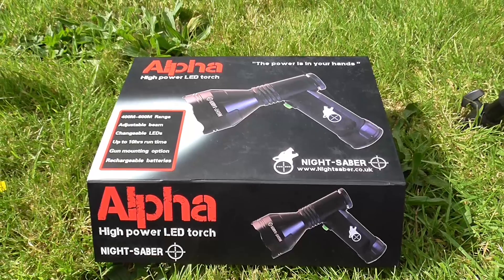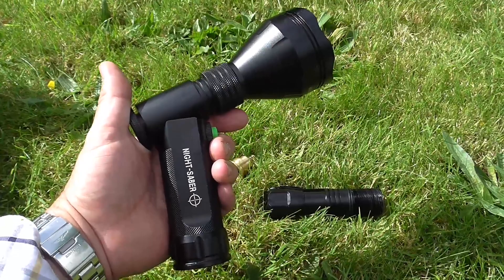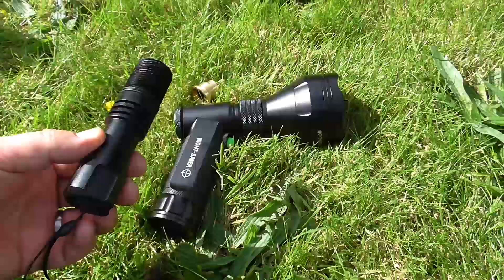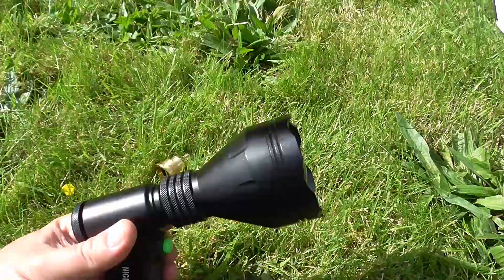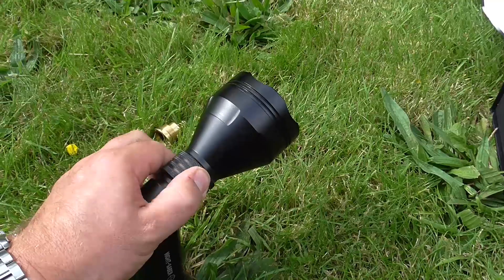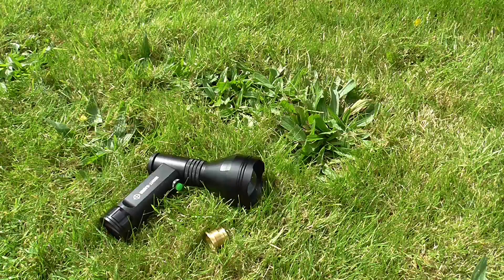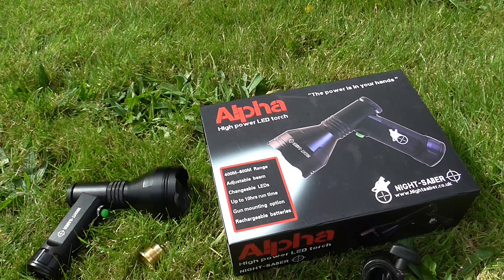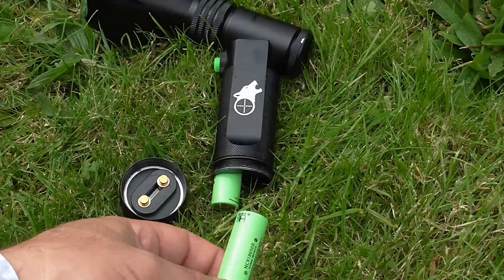Night Saber Alpha pistol-grip torch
, the Night Saber Alpha
This has swappable bulbs, spot to flood beam adjustment and high output